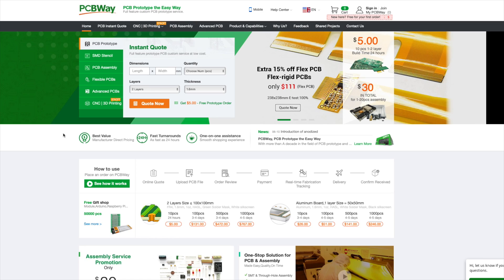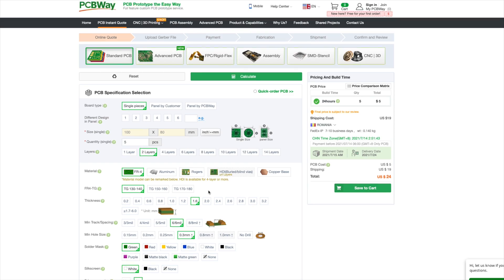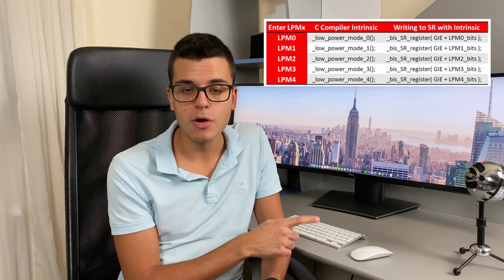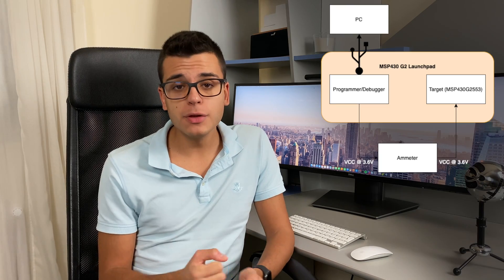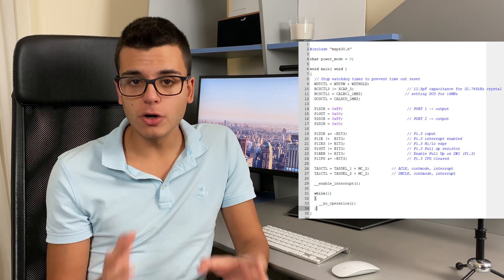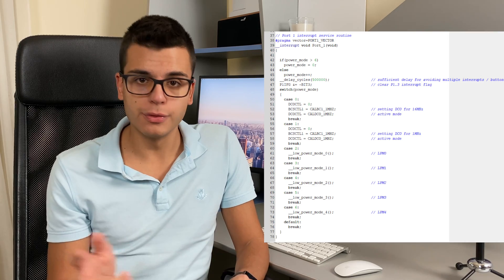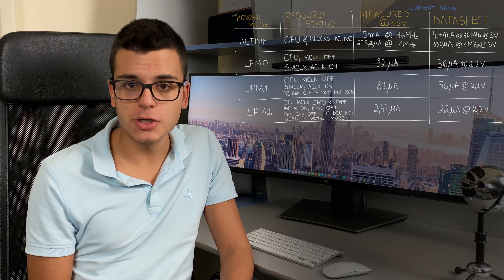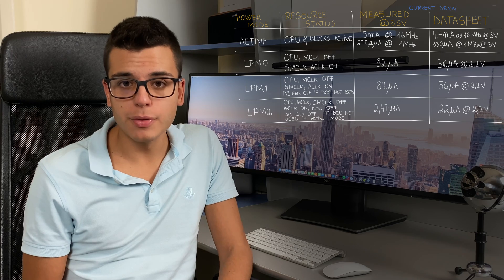How Low Power Modes Work + Current Measurements | Embedded Systems Explained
Learn how low power consumption modes work on the MSP430 platform and see my live demo measuring the current drawn in these modes!

Texas Instruments MSP430 LaunchPad (UK)

00:00 Intro
01:26 Why we need Low Power Modes
02:45 MSP430 Power Modes & clock systems
03:49 MSP430 Low Power Modes
05:47 How to enter Low Power Mode
06:34 Real Life Demo & Current Measurements

This video is part of my Embedded Systems Explained series.

In this video you will learn all about the Low Power Modes of the MSP430 microcontrollers. We will talk about why there is a need for the low power modes, how they work on the MSP430 platform, how you can enter them and in the end I will show you the current I measured in all of the available power modes and how these compare to the datasheet values.